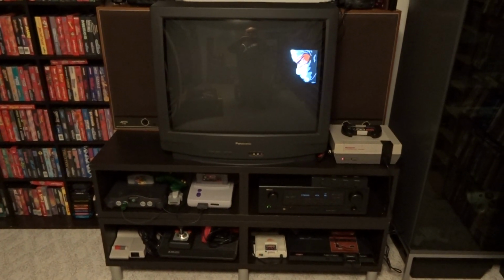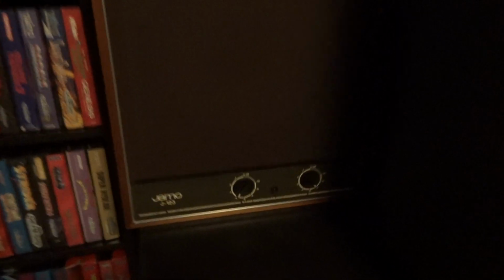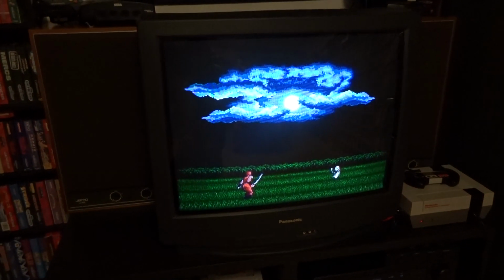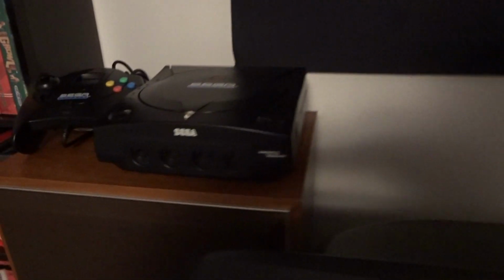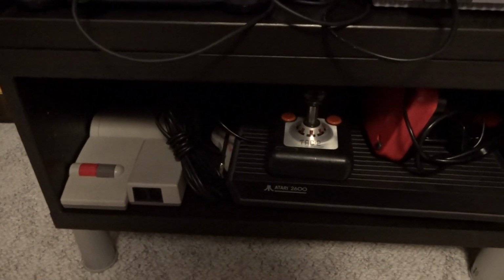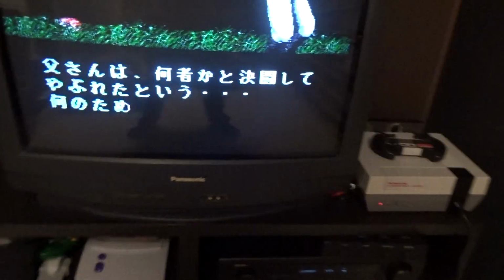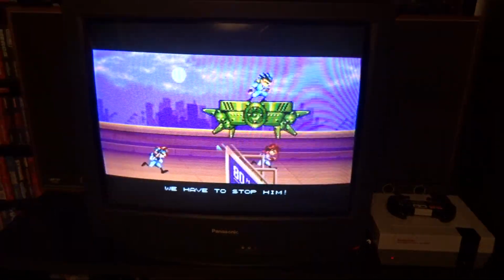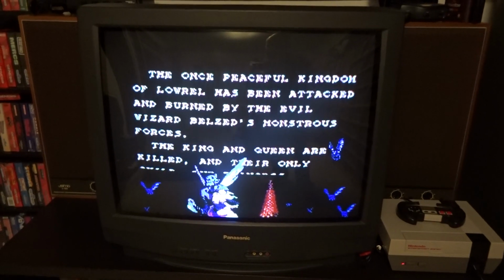Game Room Project: Added Stereo Sound and Receiver To Secondary CRT Retro Setup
Video of today's game room project results: wired up stereo sound to my secondary game room setup using spare equipment laying around the house.